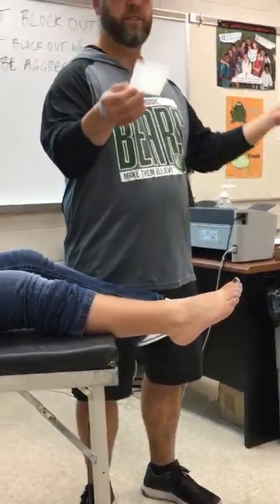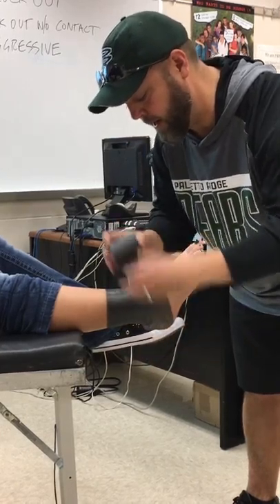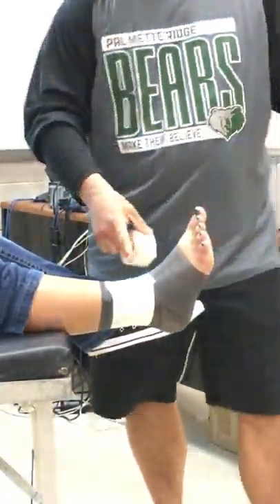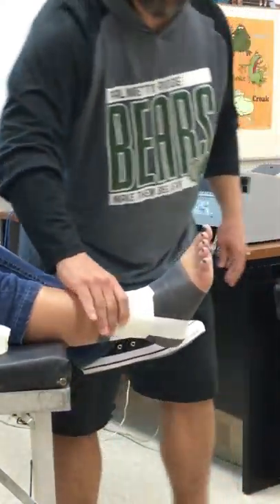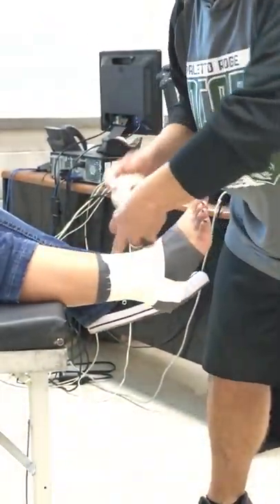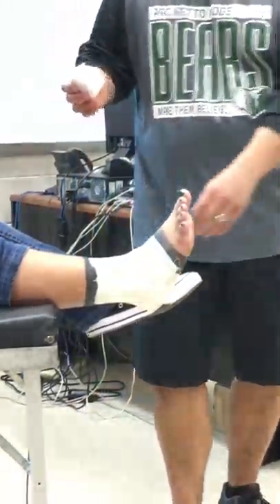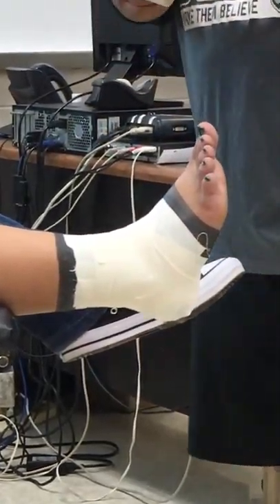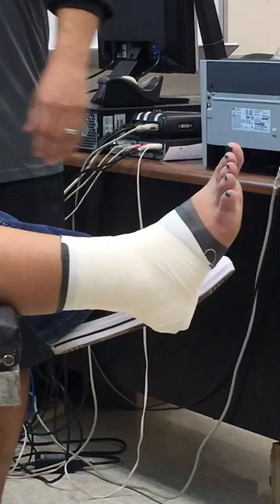Closed Basket Weave Technique | Ankle Taping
At this weeks meeting Athletic Trainor and Sports Medicine Club sponsor Hans Smelker demonstrates a Closed Basket Weave Technique for Ankle Taping.